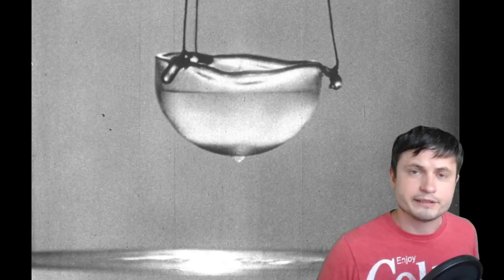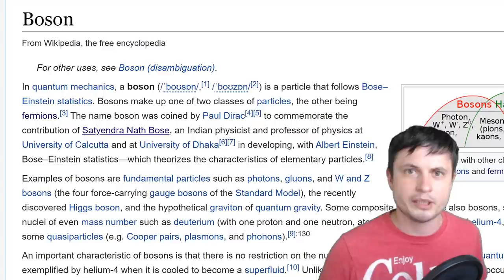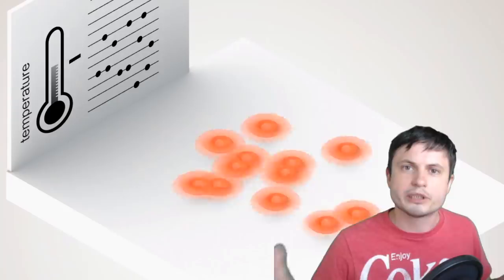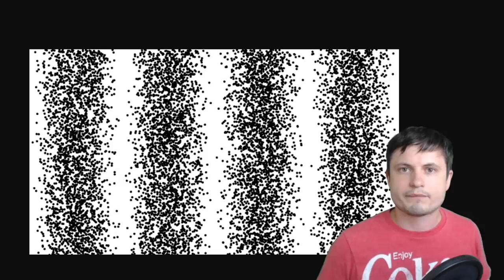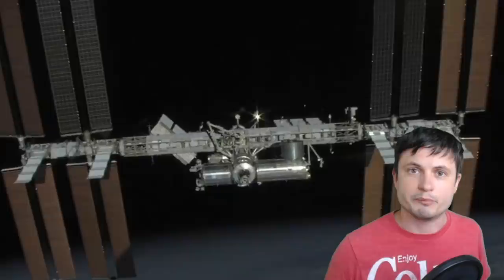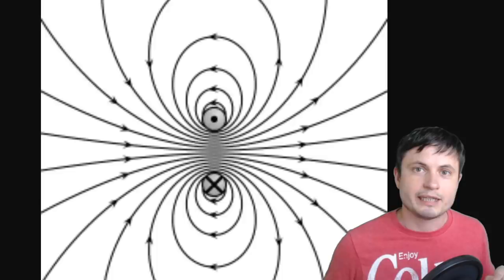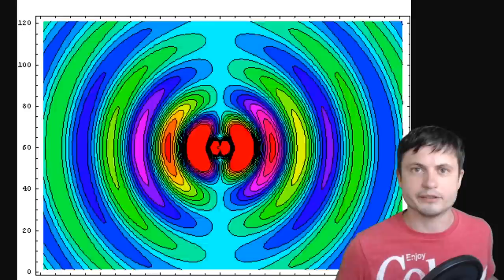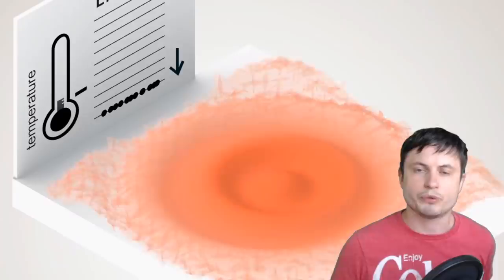Creation of 5th State of Matter on The International Space Station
Hello and welcome! My name is Anton and in this video, we will talk about the creation of the so-called 5th state of matter in the International Space Station.

1GFiTKxWyEjAjZv4vsNtWTUmL53HgXBuvu

Specifically, great thanks to the following members:

Morrison Waud
Vlad Manshin
Mark Teranishi
TheHuntress
Ralph Spataro
Albert B. Cannon
Lilith Dawn
Greg Lambros
adam lee
Gabriel Seiffert
Henry Spadoni
J Carter
Jer
Silver surfer
Konrad Kummli
Nick Dolgy
UnexpectedBooks.com
Mario Rahmani
George Williams
Shinne
Jakub Glos
Johann Goergen
Jake Salo
LS Greger
Lyndon Riley
Lauren Smith
Michael Tiganila
Russell Sears
Vinod sethi
Dave Blair
Robert Wyssbrod
Randal Masutani
Michael Mitsuda
Assaf Dar Sagol
Liam Moss
Timothy Welter MD
Barnard Rabenold
Gordon Cooper
Tracy Burgess
Douglas Burns
Jayjay Volz
Anataine Deva
Kai Raphahn
Sander Stols
Bodo GraÃŸmann
Daniel Charles Smith
Daniel G.
Eugene Sandulenko
gary steelman
Max McNally
Michael Koebel
Sergio Ruelas
Steven Aiello
Victor Julian Castillo
xyndicate
Honey Suzanne Lyons
Olegas Budnik
Dale Andrew Darling
Niji
Peter Hamrak
Matthew Lazear
Alexander Afanasyev
Anton Newman
Anton Reed